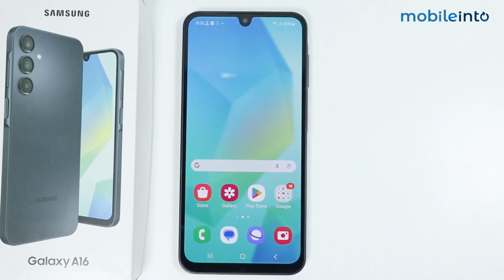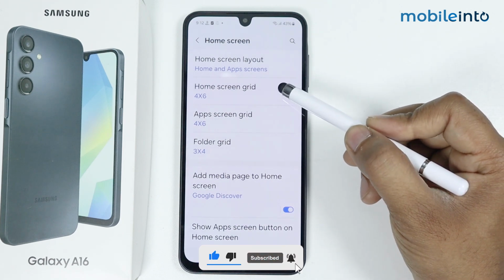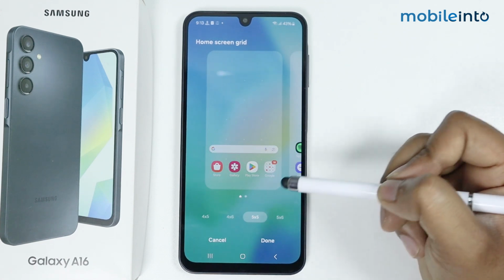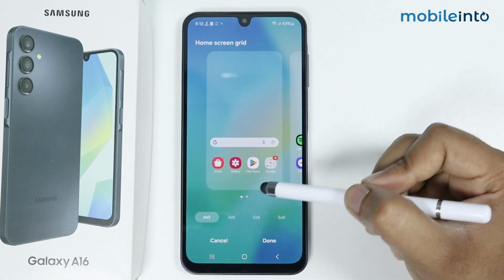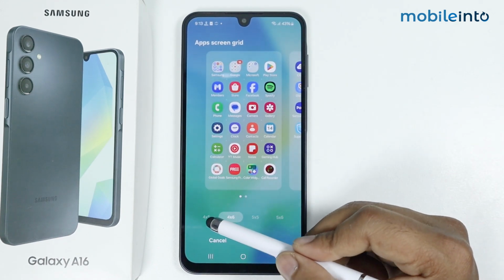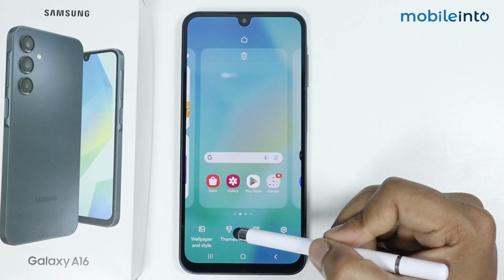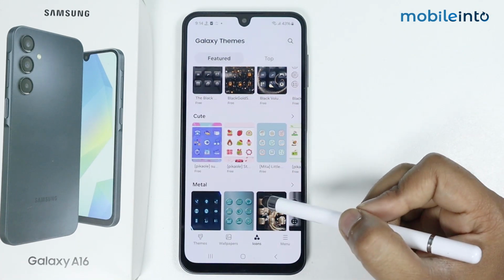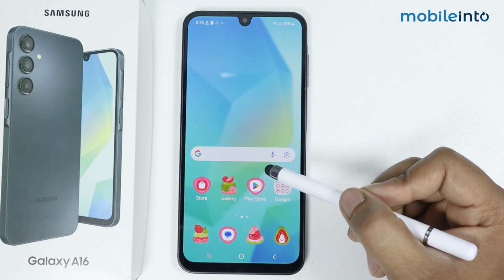Customize App Icon in Samsung A16 - Add Custom Icon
How to customize app icon in samsung a16. To add custom image as an app icon in samsung a16, follow these steps.